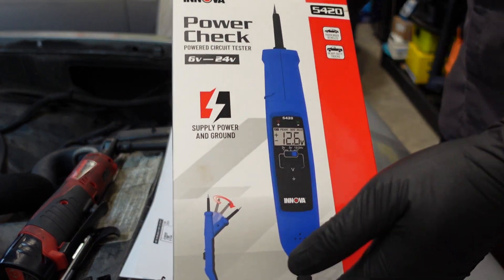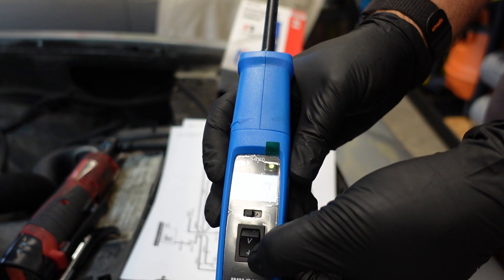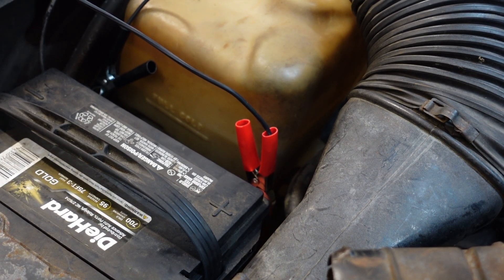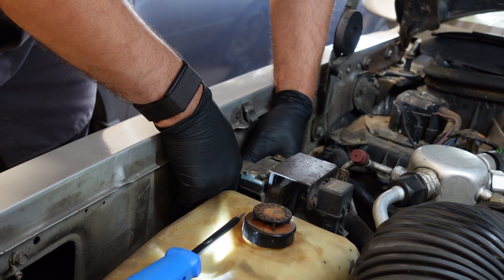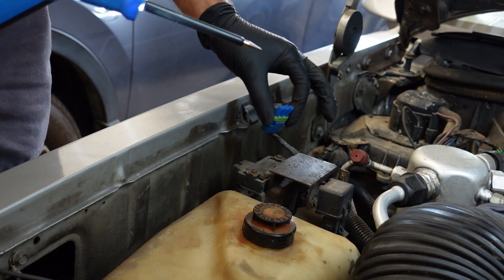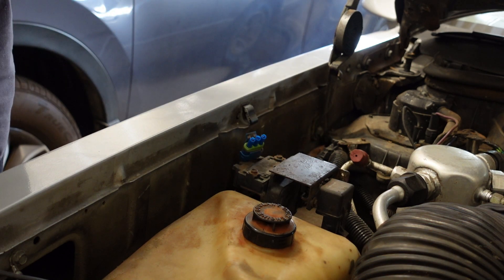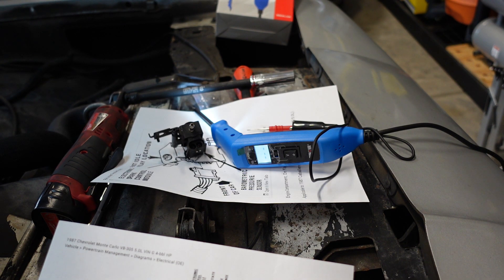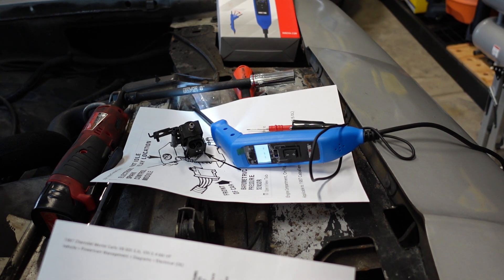The Innova 5420 Review Circuit Tester: See It Work (Real Scenarios & Features)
This video offers a detailed review and demonstration of the INOVA 5420 electrical circuit tester. It highlights key features like its swivel head and multi-voltage testing capabilities (24V, 5V, 3V). The video then provides practical applications, including testing a barometric pressure sensor, an EGR solenoid, and a fuel sender, emphasizing the use of wiring diagrams for effective troubleshooting. Key Features: Swivel head for hard-to-reach areas, Tests 24-volt, 5-volt, and 3-volt systems. Demonstrations: Testing a Barometric Pressure Sensor, Testing an EGR Solenoid, Testing a Fuel Sender.

INNOVA 5420
Lisle Electrical Disconnect Pliers
3-piece Electrical Disconnect Plier Set
Lisle 35140
Lisle 35100
Lisle 35170
AC Delco Official Amazon Store

No rewinding, just evolving. Life's a chessboard, mistakes fuel growth. Embrace the irreversible, and learn from every move. No takebacks, just checkmate your fears and become a master of your own journey.